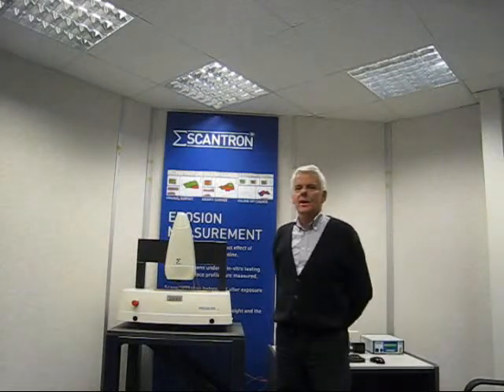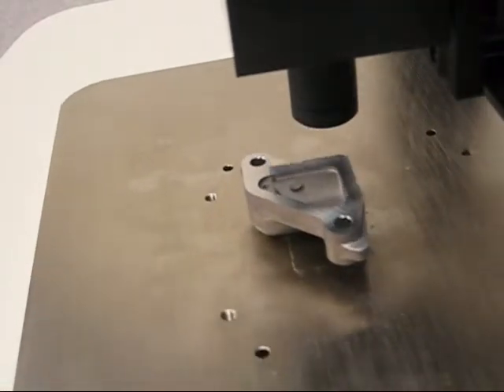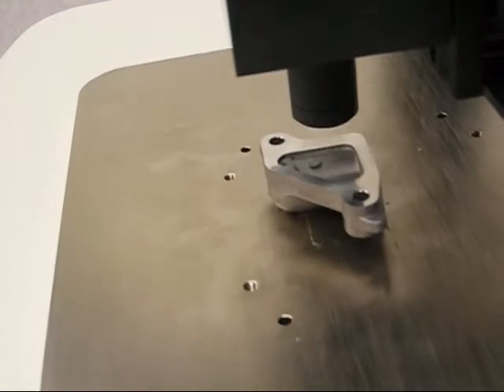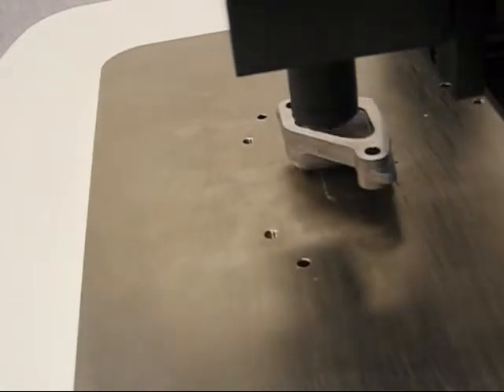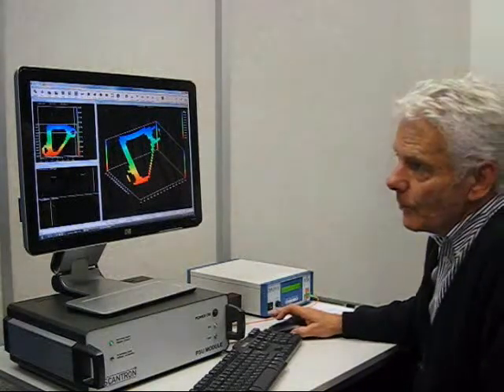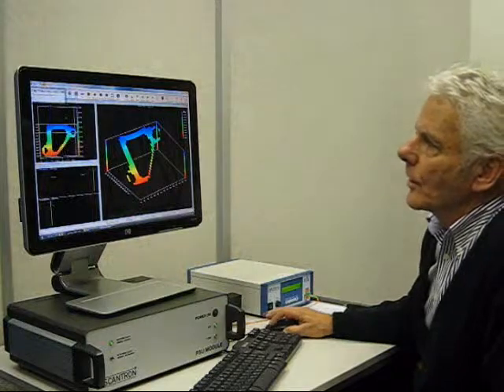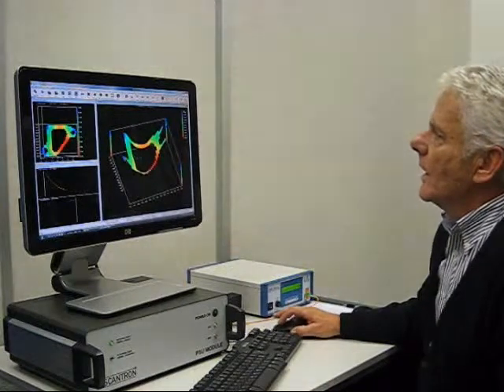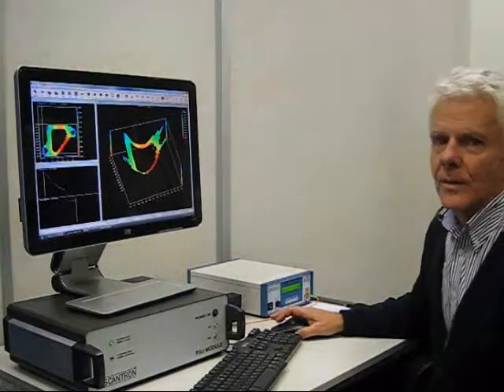Non-contact flatness measurement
This is a short video showing Scantron's Proscan 2100 measuring flatness of a mechanical seal.